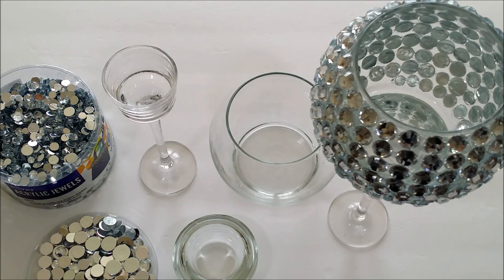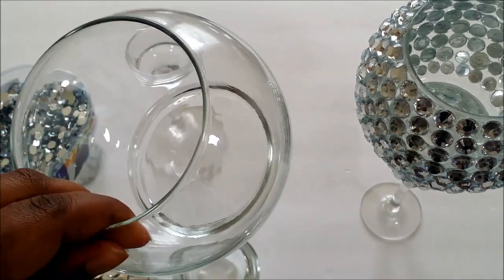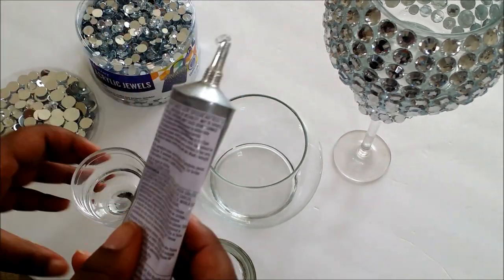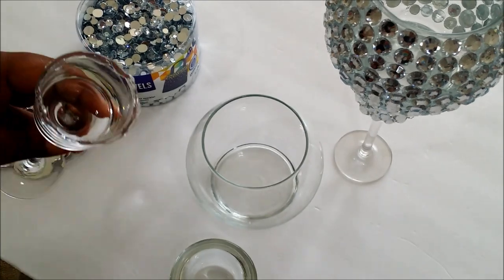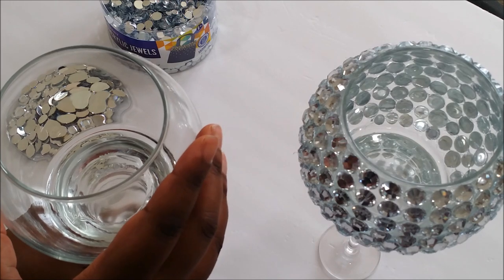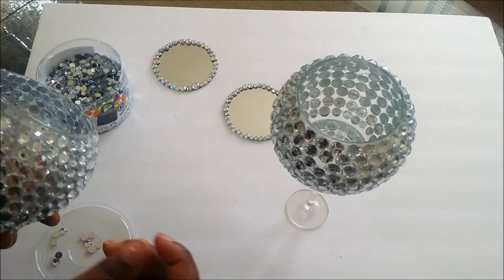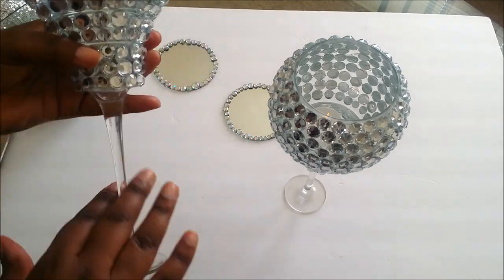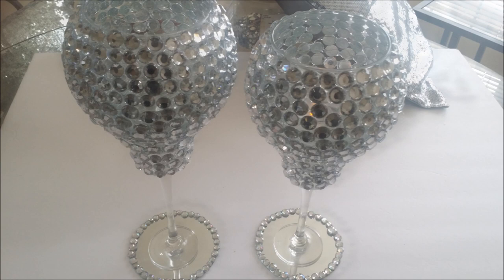DIY Dollar Tree Bling Candle Holders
In this video I share how to create glamorous  Dollar Tree DIY Candle Holders that can be used as beautiful inexpensive wedding centerpieces.

👇🏼💕CUTE & FUNNY MERCH💕👇🏼

A Girls Guide To Pain Free Periods: Natural Remedies to Make Menstruation Suck Less

♥Addicted to Social Media? Follow me on these platforms♥